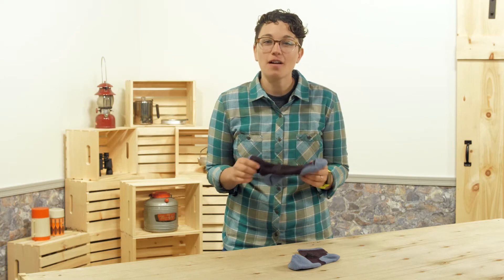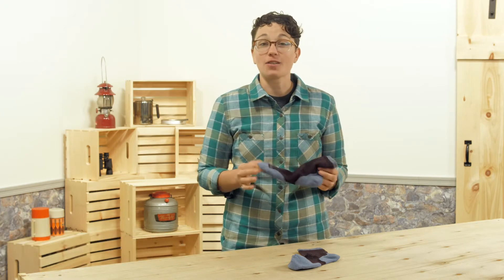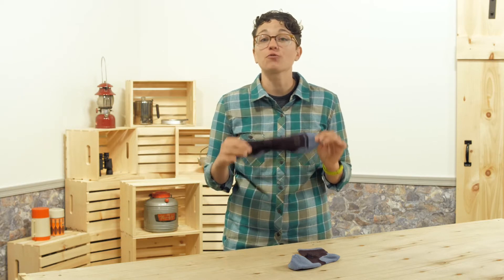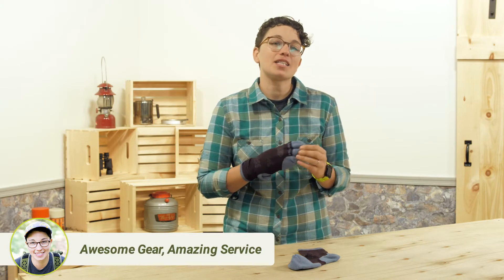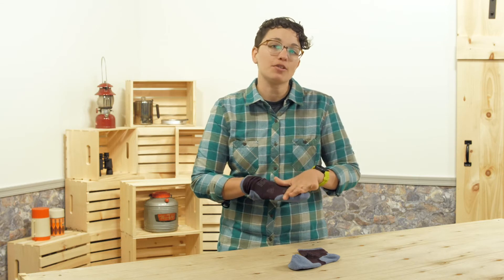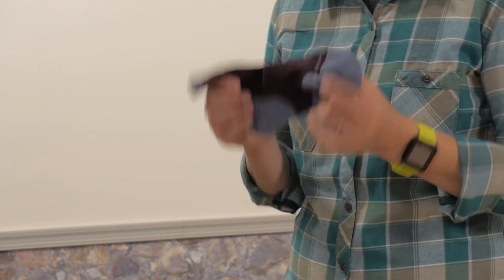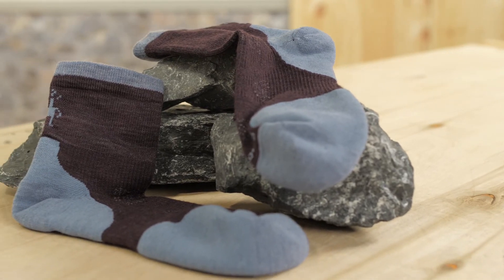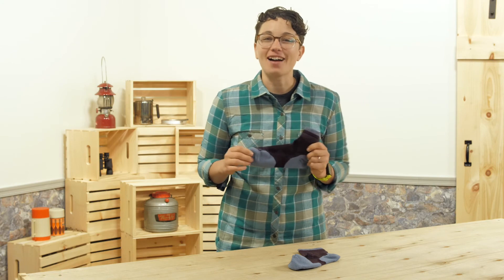Smartwool Women's PhD Run Cold Weather Mid Crew Sock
Check out the Smartwool Women's PhD Run Cold Weather Mid Crew at Enwild